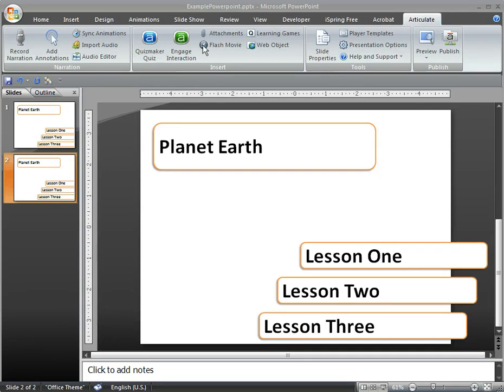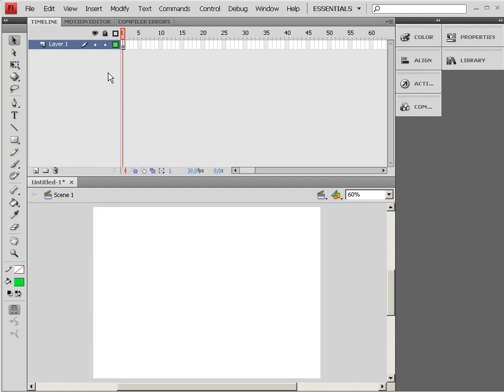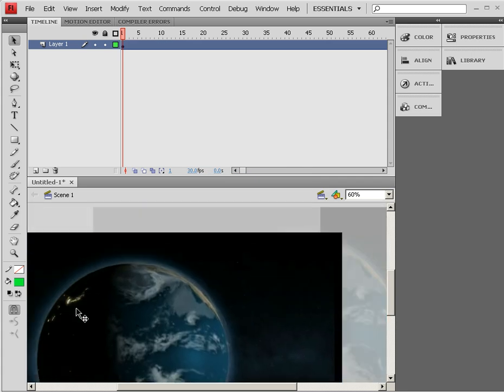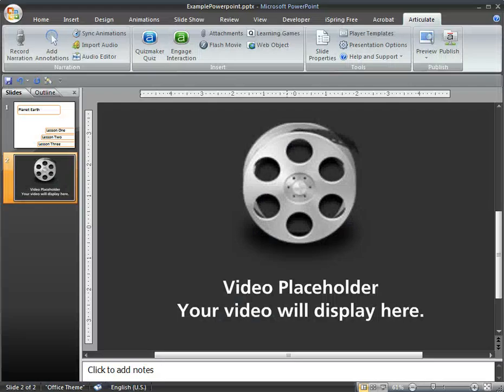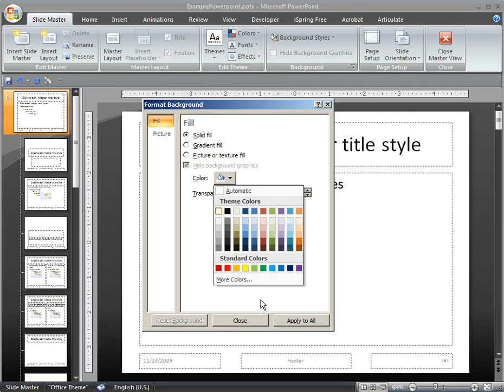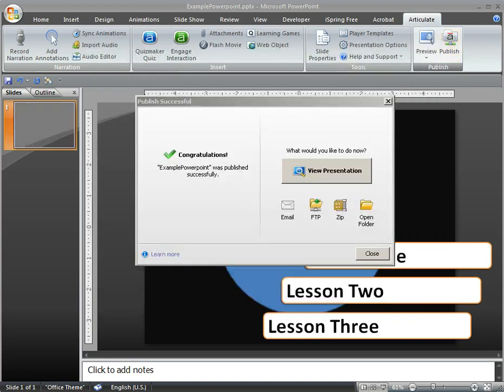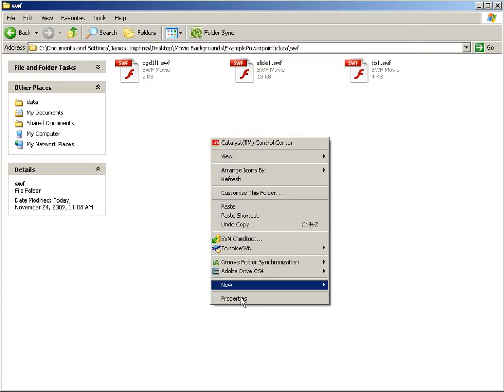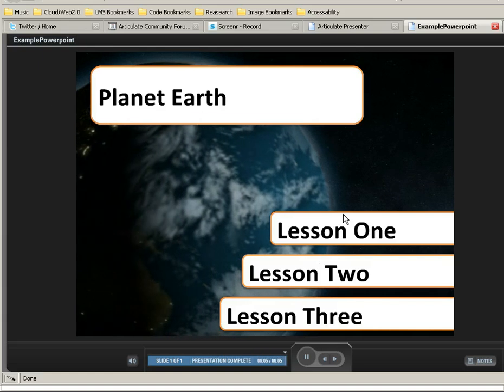How to Add a .SWF Flash Movie into PowerPoint Background [old]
Screenr H02